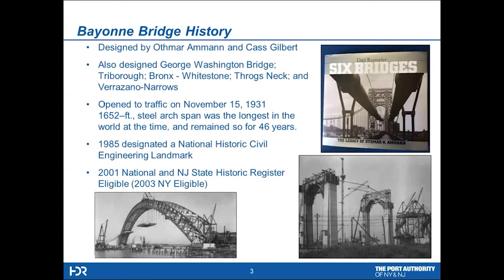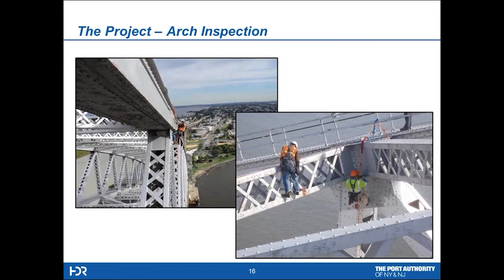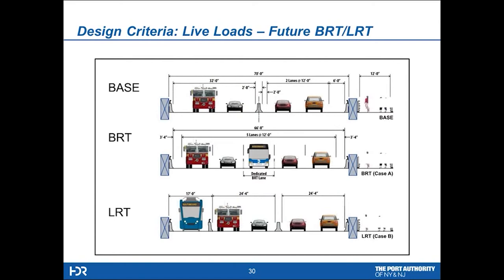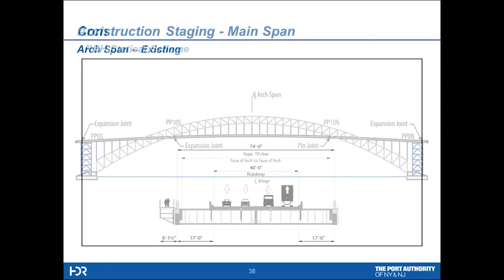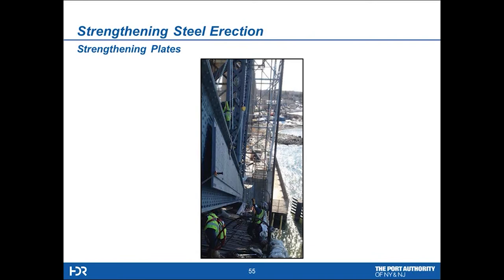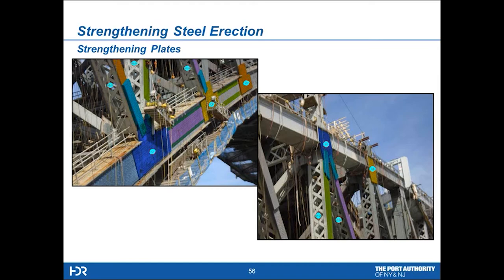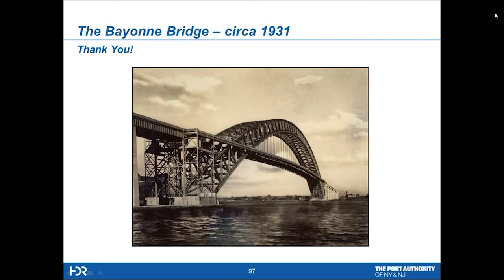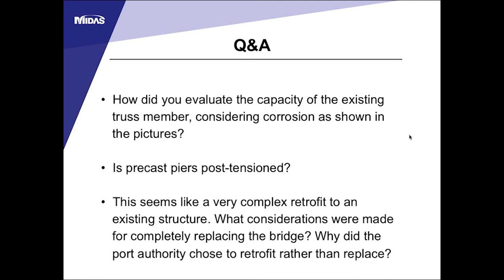Case Study: HDR | Updating and Raising of the Existing Roadway of an Arch Bridge for Ship Passing